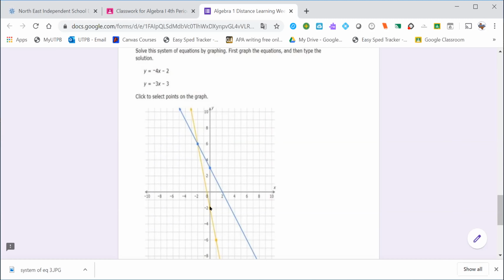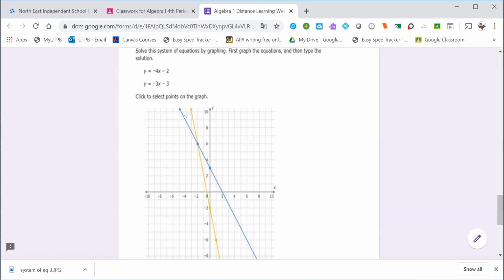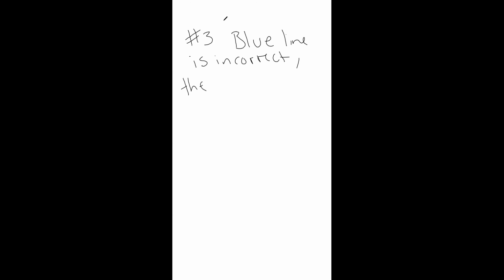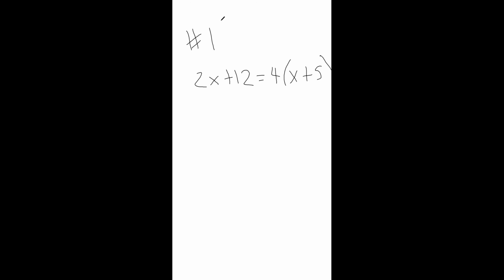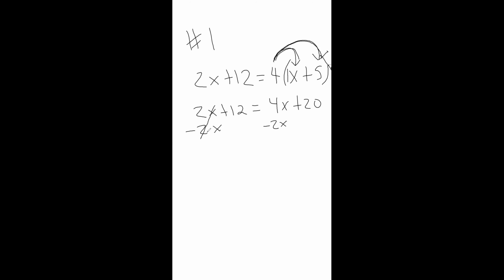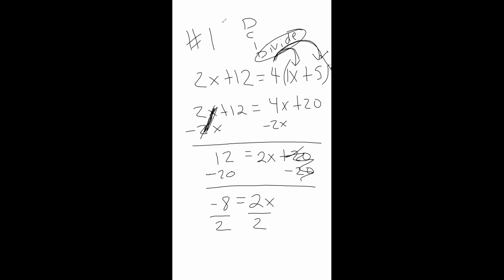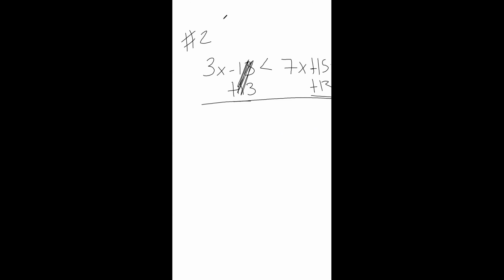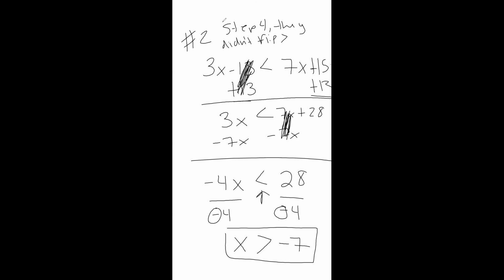Solving Equations, Inequalities, and Systems of Equations